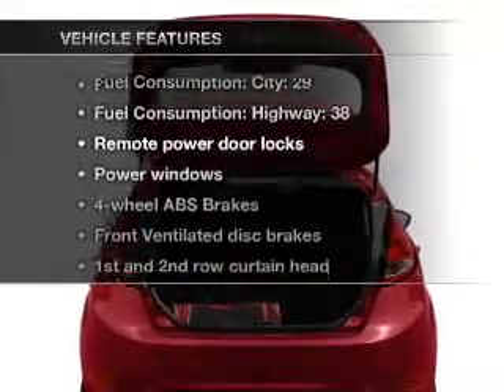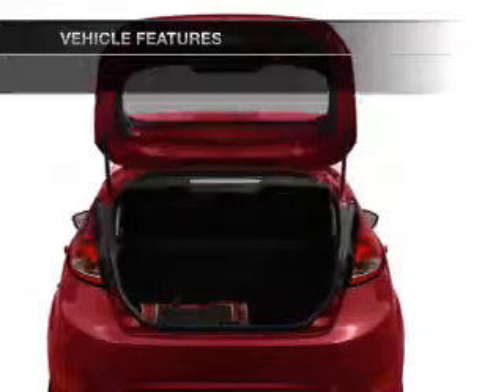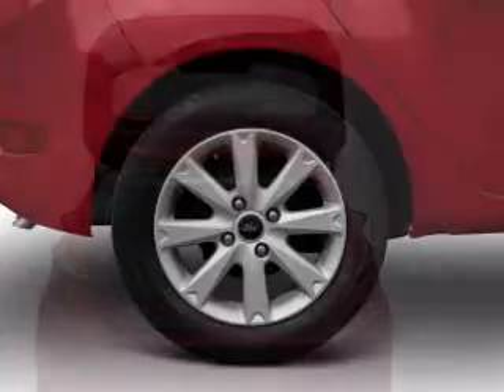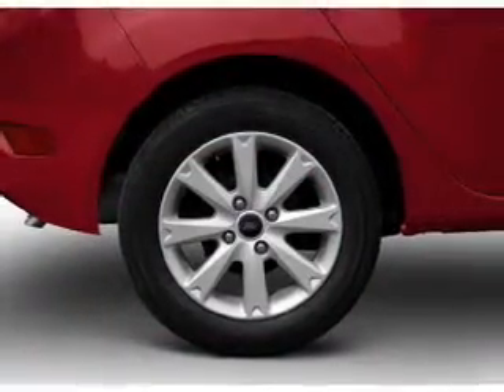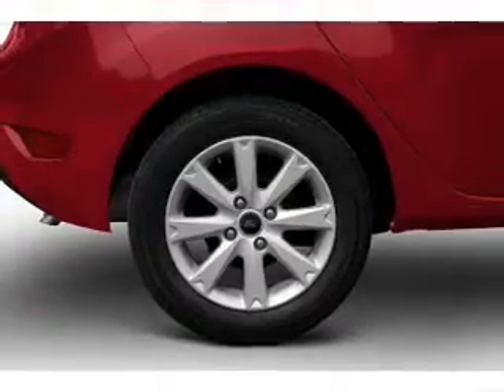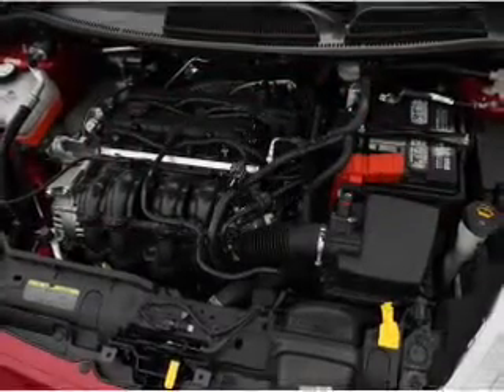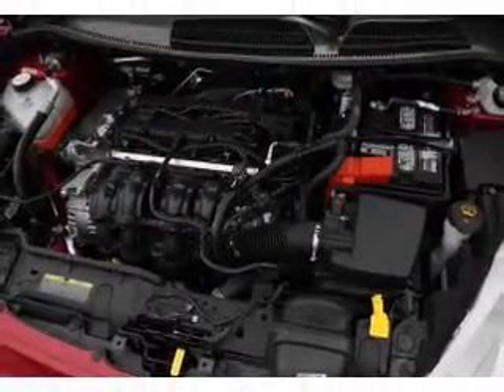2012 Ford Fiesta - Castlerock CO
Year: 2012
Make: Ford
Model: Fiesta
Trim: SE
Engine: 1.6 liter inline 4 cylinder 16 valve
Transmission:
Color: Oxford White
Mileage: 0
Address:
1404 South Wilcox Street